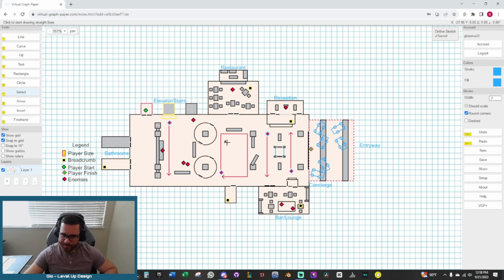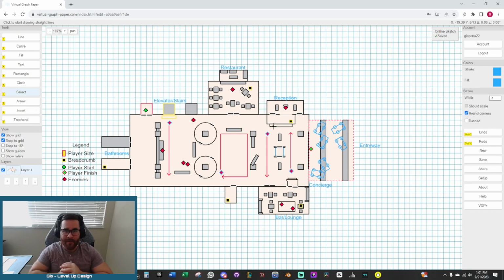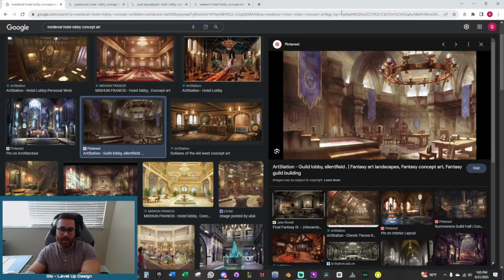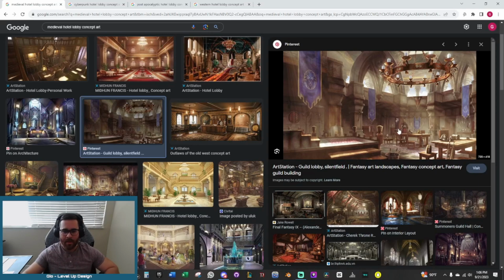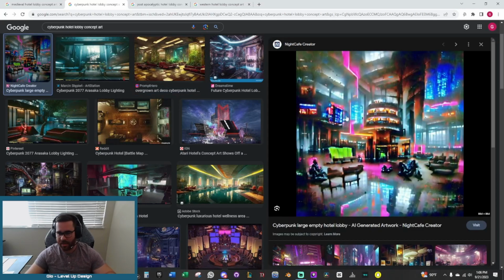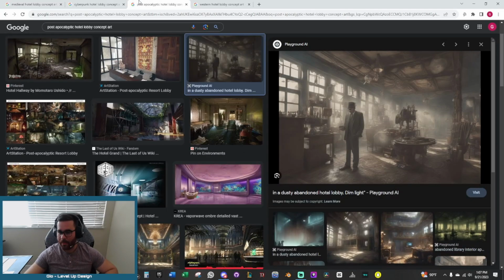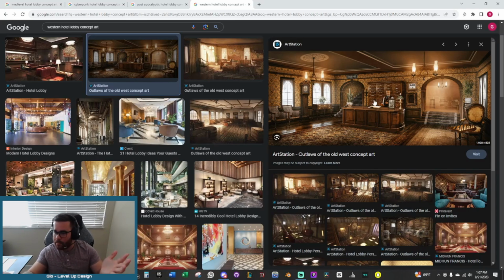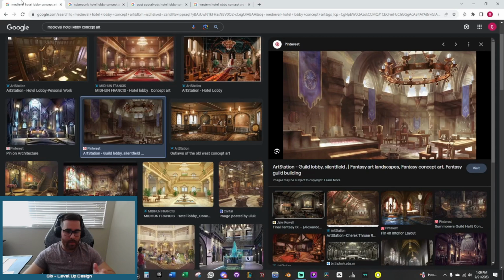Do you know where your toilet is? (A Level Design principle, I swear)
You have your map ready to go and are excited to prototype it, right? Maybe! But can your player "relieve" themselves somewhere normal? Well, that's not the real thing to think about. However, it is crucial to make sure you thoroughly research, plan, and execute your idea effectively! I hope this video helps guide you when designing your levels!

Video Content:

00:00 - Intro
00:39 - Toilet Example 1
06:45 - Toilet Example 2
08:24 - More Toilet Examples
11:55 - Linking Elements
14:21 - Overview